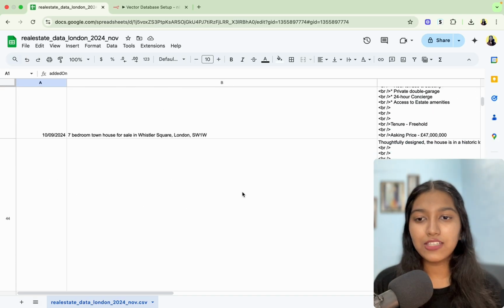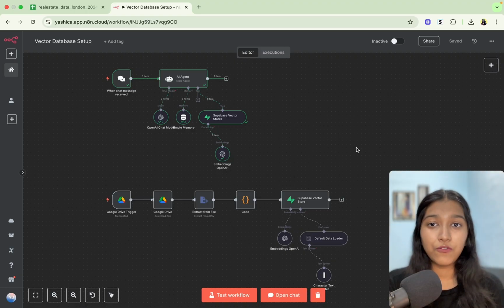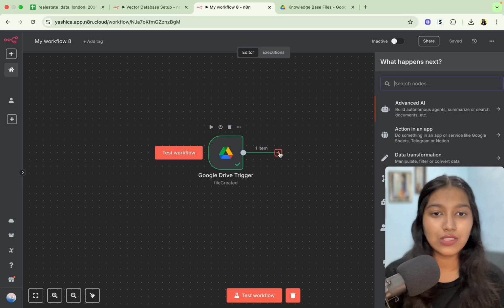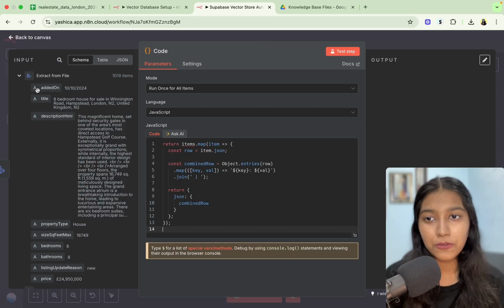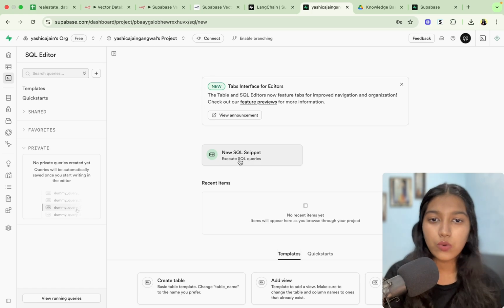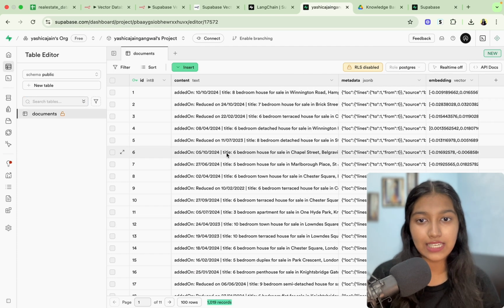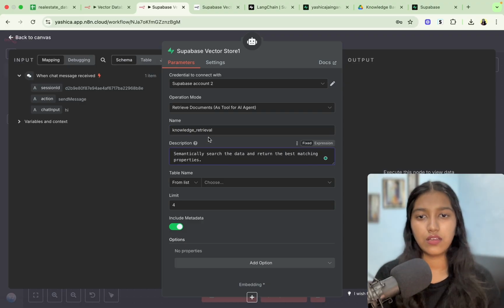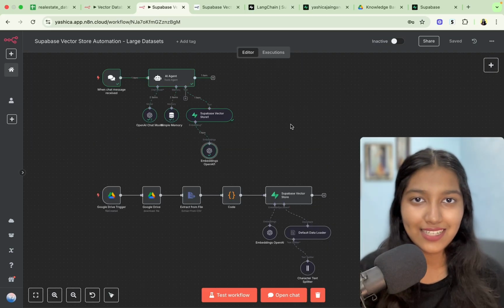Easiest Way to Set Up a Vector Store (Supabase + n8n)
✅ Looking for AI systems? Work with me

📞 Looking for my guidance?

Vector Store + Supabase + n8n Tutorial (No-Code):
In this video, I show you how to use AI agents, Supabase vector store, and n8n to search through large datasets—no coding needed.

- We’ll work with a real-life example: over 1,000 property listings. You'll learn how to:
- Upload data to a Supabase vector store
- Use OpenAI embeddings for smart search
- Build a no-code automation in n8n
- Query your data using an AI chatbot
- Prevent merging/chunking issues when dealing with CSVs

Whether you're a business owner, developer, or just curious—this tutorial helps you simplify data search with an intelligent, scalable setup.
Use this for internal tools, client-facing bots, or inventory management. I break everything down step-by-step, so anyone can follow along.

0:00 Intro
0:16 Demo
1:48 Understanding Misconceptions in AI
2:16 Tools Prep
3:46 Setting Up Google Drive Automation
5:58 Extracting and Processing Data
8:29 Creating a Supabase Account
9:16 Connecting Supabase to n8n
13:42 Chatting with Your Dataset
17:26 Use Cases
18:17 Conclusion and Next Steps